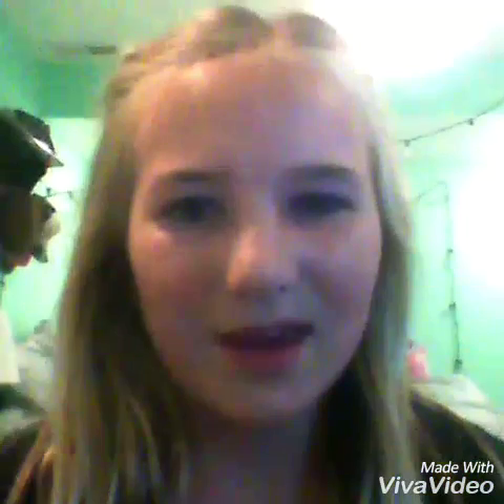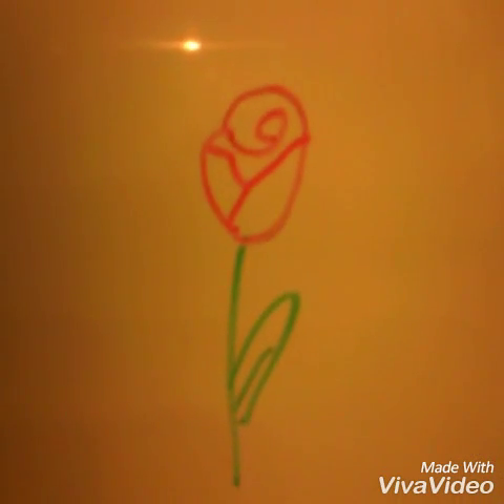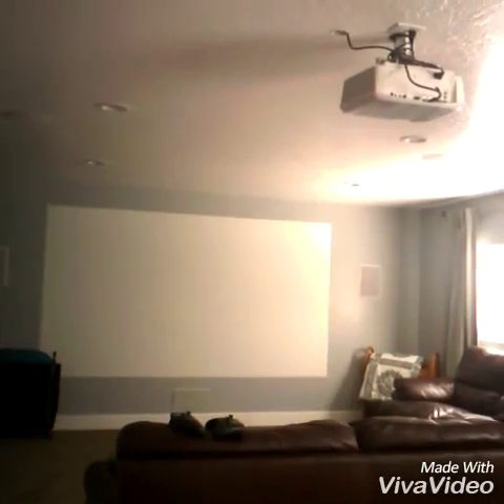What to do when your bored?